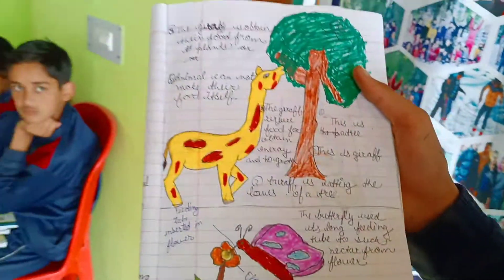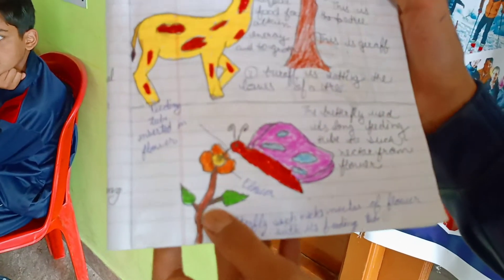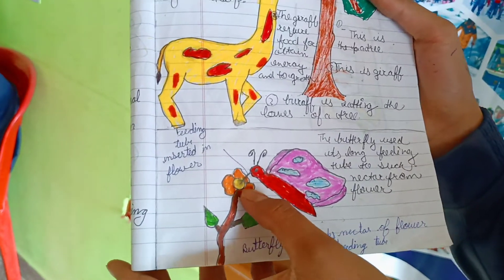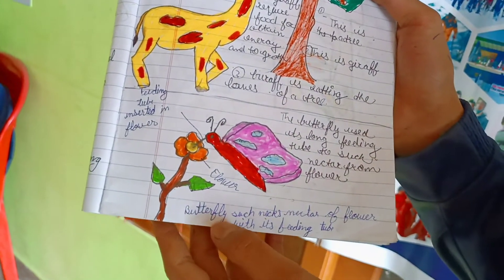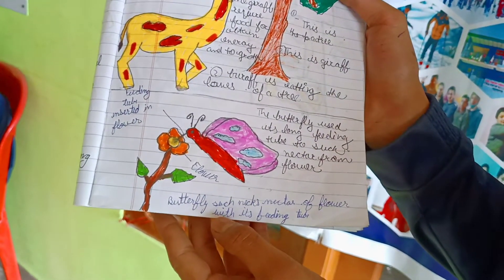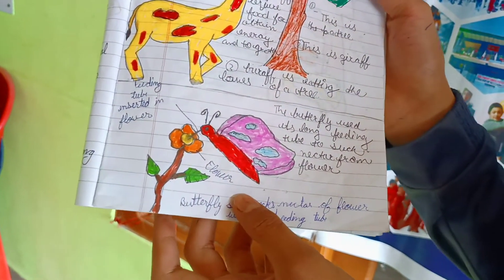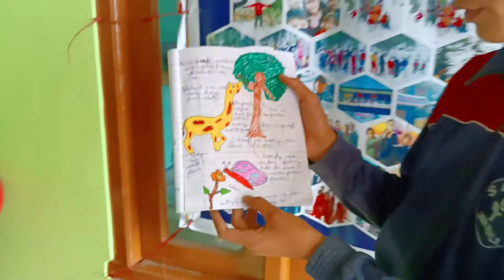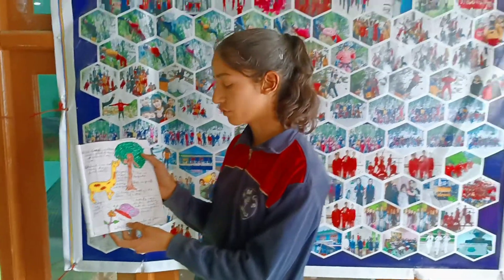Nutrition in animals by Riya of 10th class Seraj Mountain Gurukul Janjehli